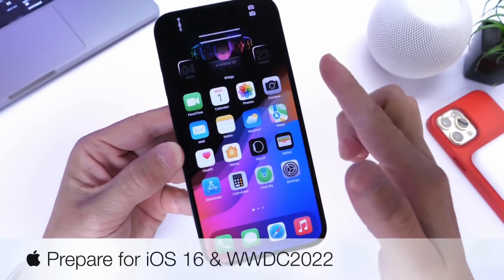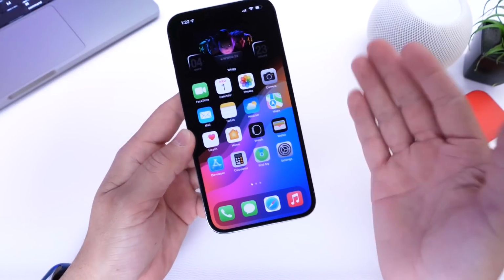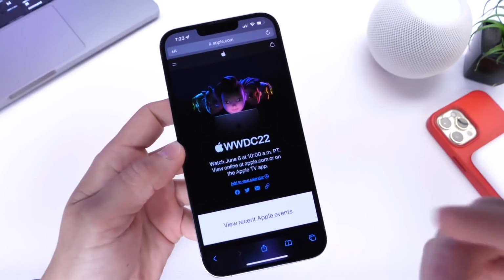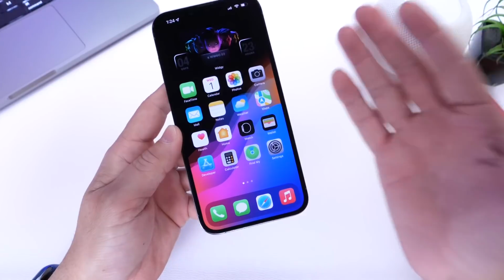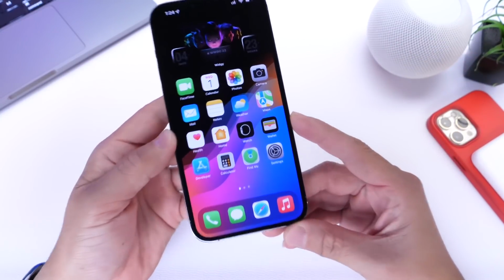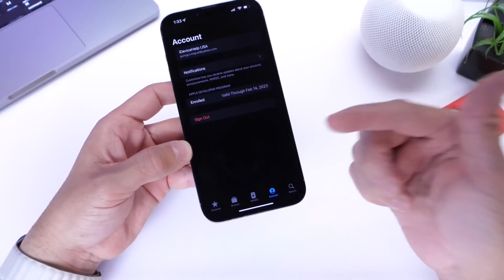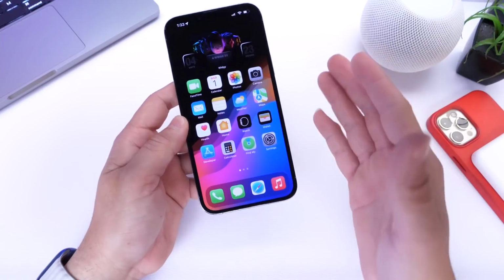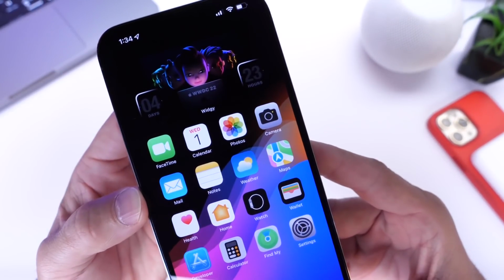Prepare Your iPhone for iOS 16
Wallpaper & Widget in this Video
Wallpaper & AR Card: